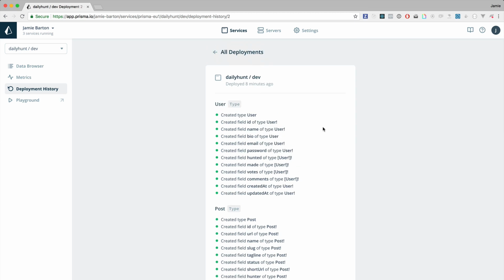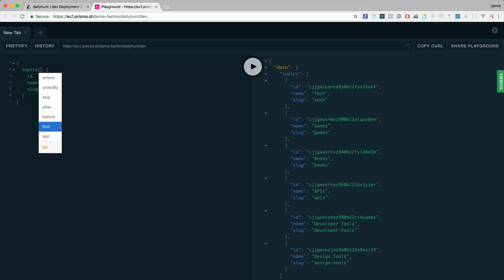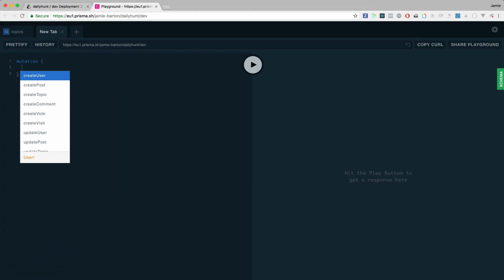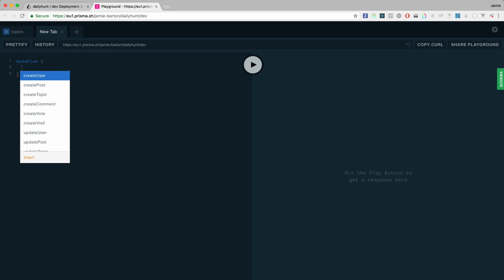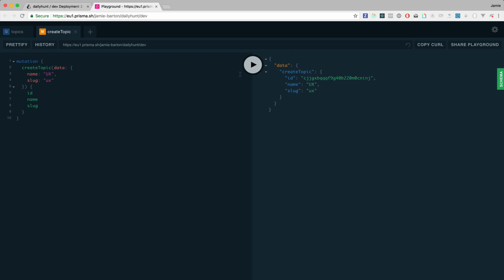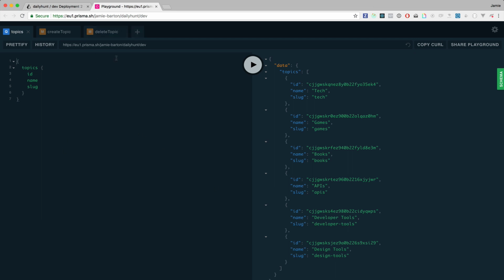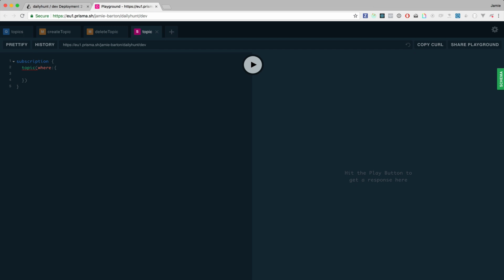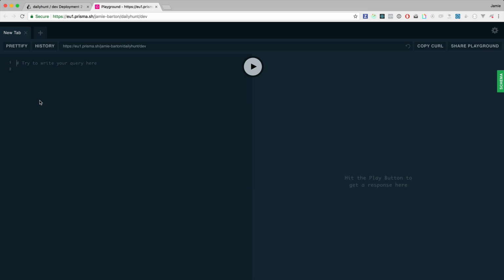6 Explore the Prisma API with GraphQL Playground